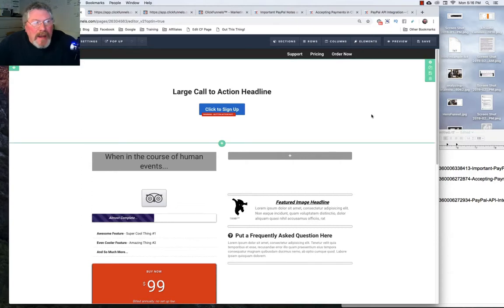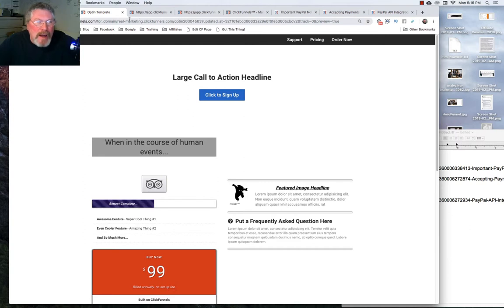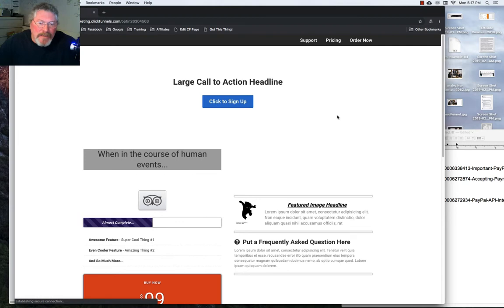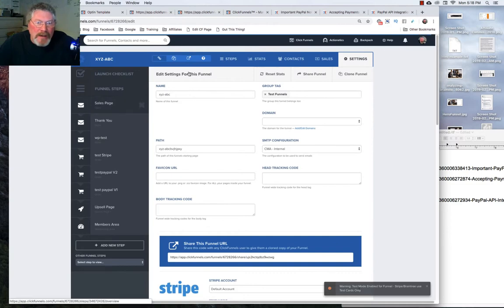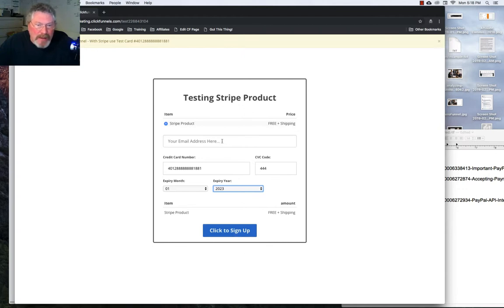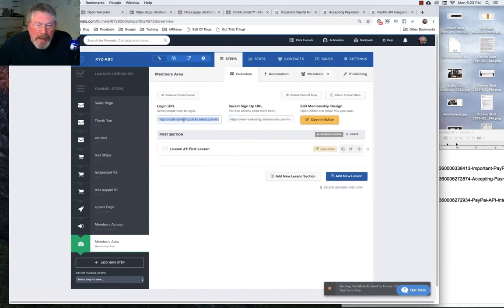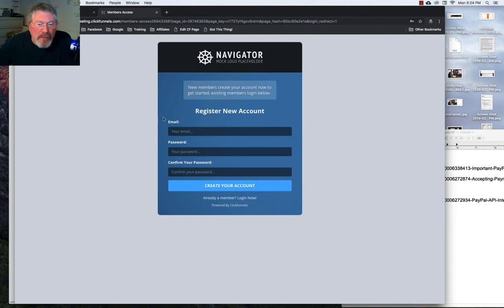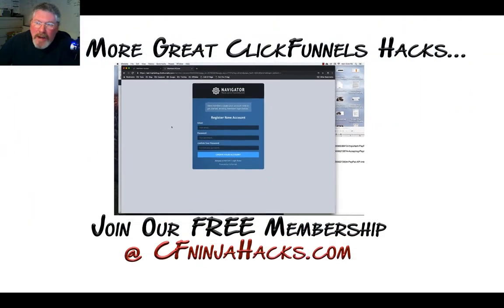ClickFunnels 1.0 - How to Test your ClickFunnels before spending money on traffic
How to Test your ClickFunnels before spending money on traffic

I this video I walk you thru how to test an of your funnels in ClickFunnels prior to buying ads and running traffic.

Which links to use when testing any of your pages.

How to set Stripe order forms to Test Mode to run test purchases to ensure your products and order forms are working properly.

How to avoid 500 errors when testing your ClickFunnels Membership sites.

In the video titled "ClickFunnels 1.0 - How to Test your ClickFunnels before spending money on traffic," Dan Havey from CF Ninja Hacks provides tips on testing your funnels before investing in traffic. The key points covered are:

Use the preview button within ClickFunnels to see how your page looks after making minor changes.
For membership sites or pages with payment integrations, avoid using the funky preview URL. Instead, right-click on the page URL and select "Open link in incognito window" to test.
Ensure that test mode is turned on for payment gateways like Stripe or PayPal to avoid processing real payments during testing.
In an order form with a payment gateway, right-click on the step and open the link in incognito mode. Use a test credit card number, CVC, and future date to complete the test.
Instead of using the preview option, copy the login URL for a membership area and open it in an incognito window to avoid 500 error pages.
Enter your email and password to log into your membership account and test the membership area.
Copy the secret signup URL and open it in a new tab to allow new members to register and create an account within your membership area.
Properly testing ClickFunnels can help prevent problems, error pages, and difficulties when setting up your content.